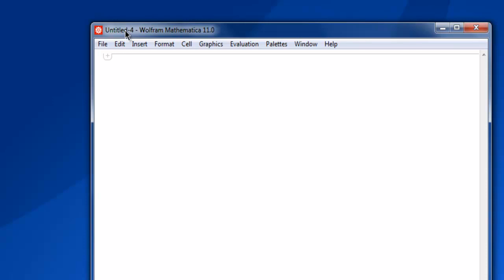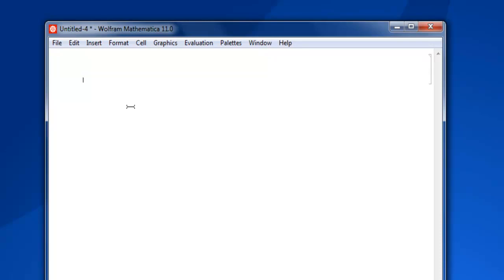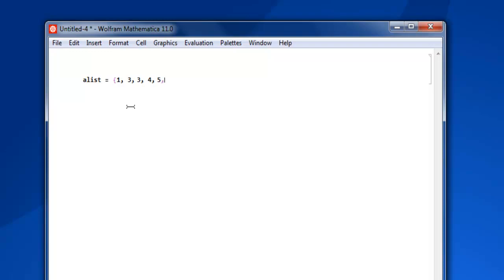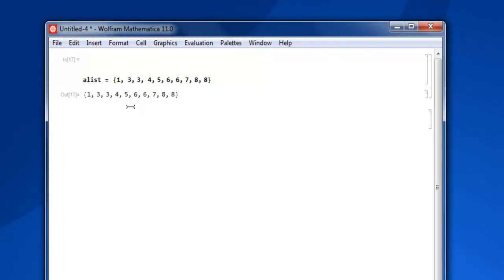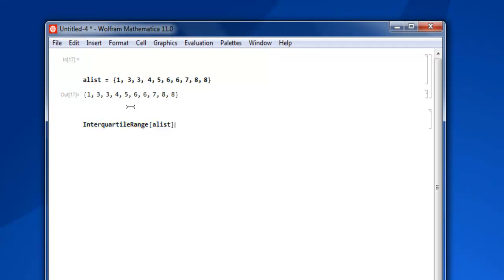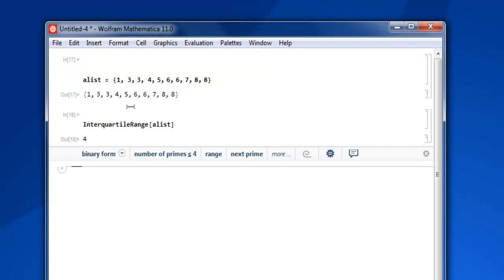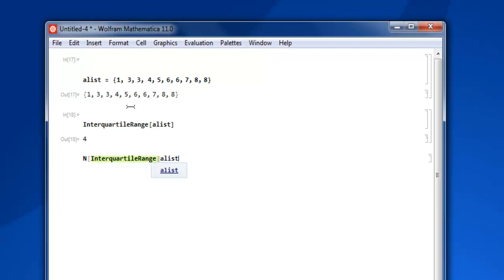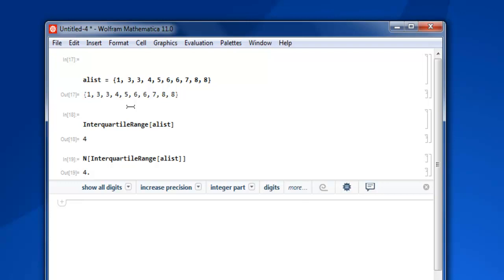Mathematica Find Data in Interquartile Range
Learn how to find data in Interquartile Range in Mathematica.